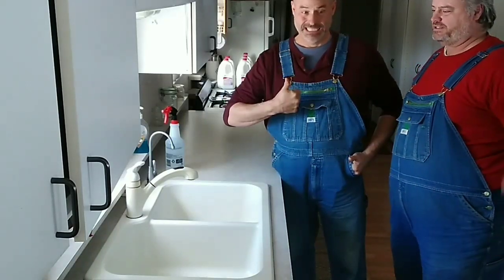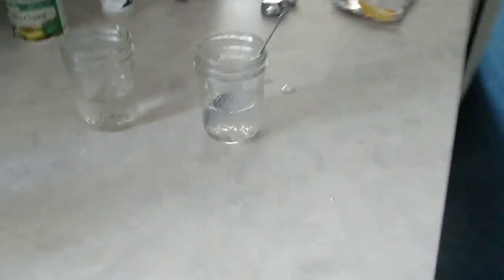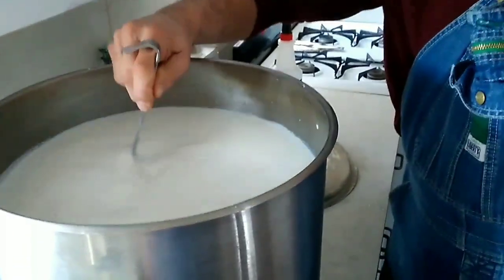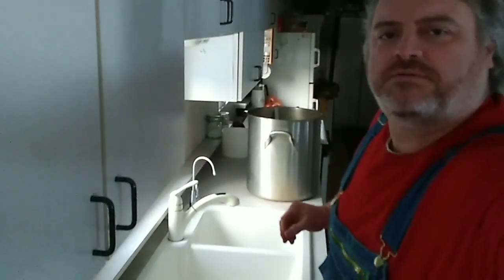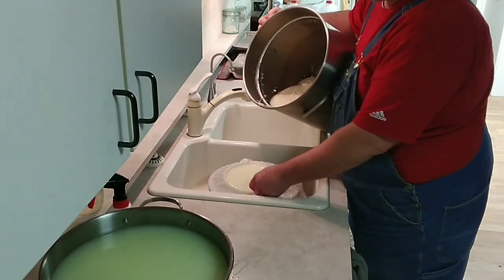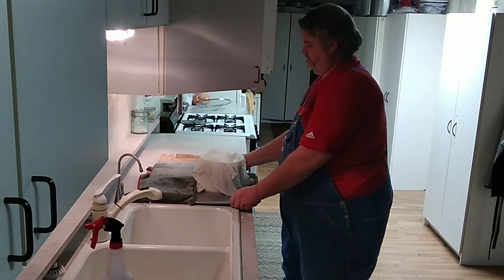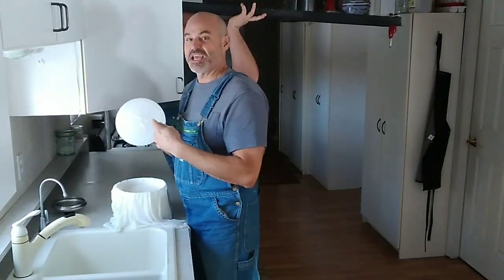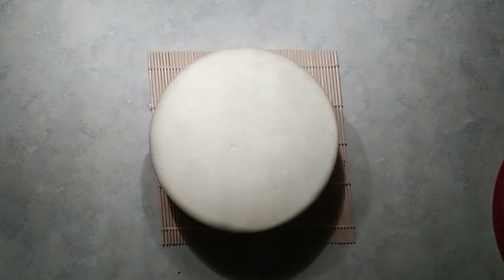Holy Holey Cheese! Horacio and Homer Make Homemade Emmental Swiss Cheese From Store Bought Milk!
Working together to make an 8+ pound wheel of Emmental Swiss cheese, Homer and Horacio display their typical comedic antics.  Join us for learning and fun, while we guide you through the process of cheesemaking.

Emmental Cheese Ingredients:

8 gallons whole milk

1 teaspoon calcium chloride, diluted in 1/2 cup distilled water.

1/2 teaspoon thermophilic cheese culture

1/2 teaspoon propionic shermanii

2 teaspoons liquid rennet

18% Saturated Brine Solution Ingredients:

1,640 ml water, boiled and cooled to room temperature.
360 g non-iodized Salt
1 Tbsp. calcium chloride
1 tsp. distilled white vinegar.